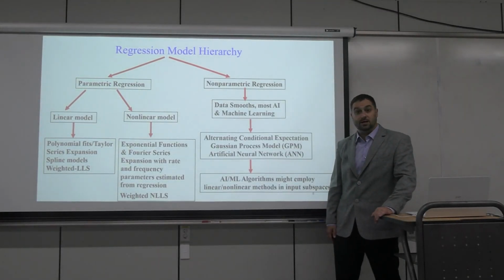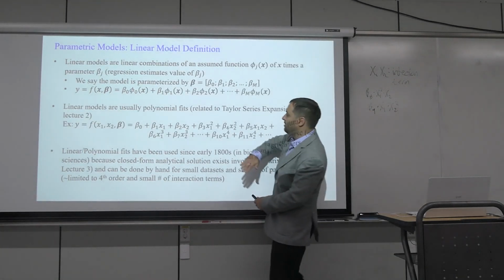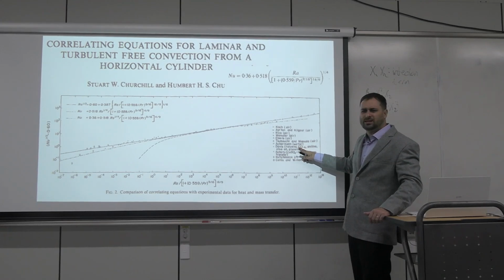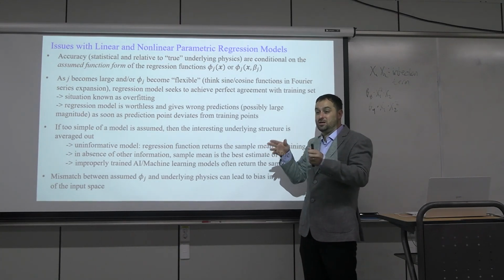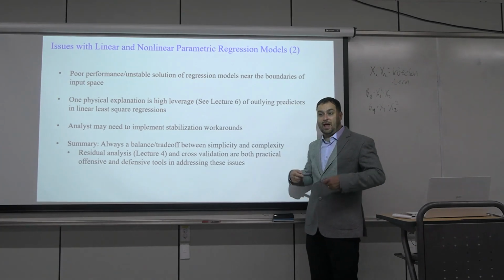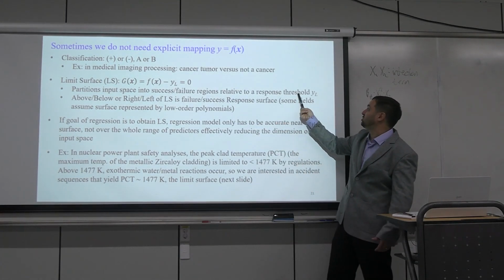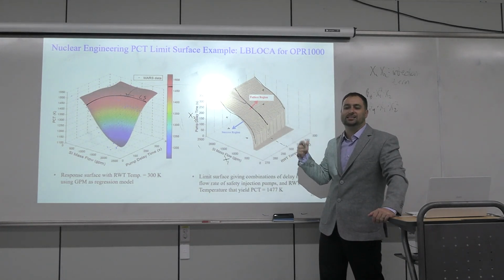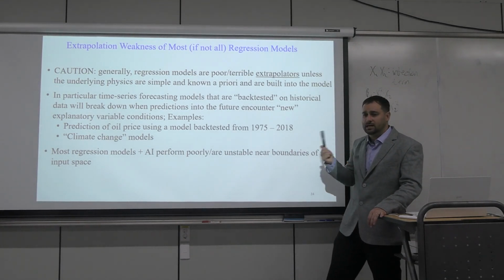Lecture 1-3 Regression Model Hierarchy